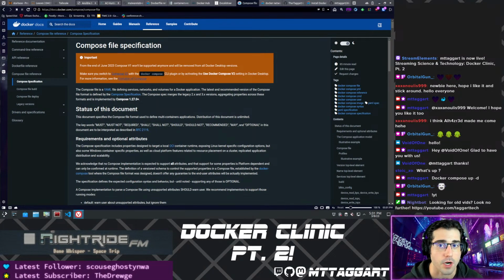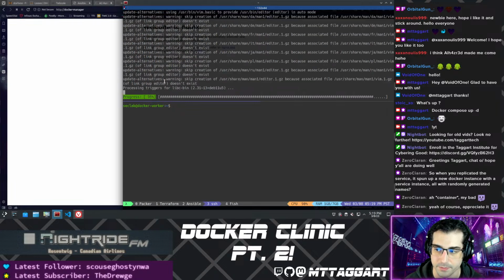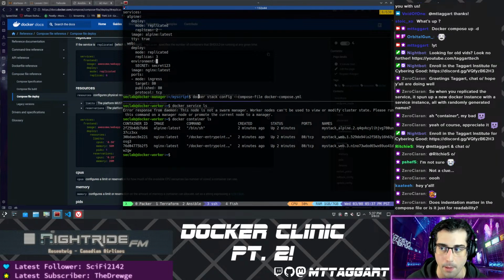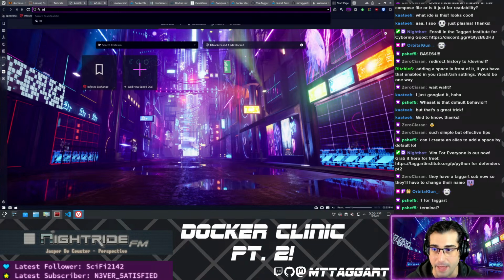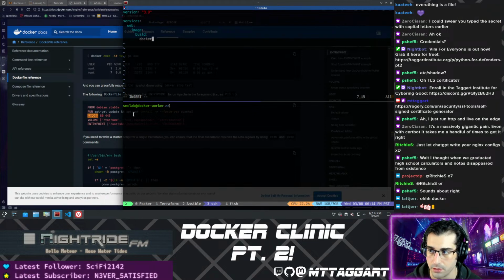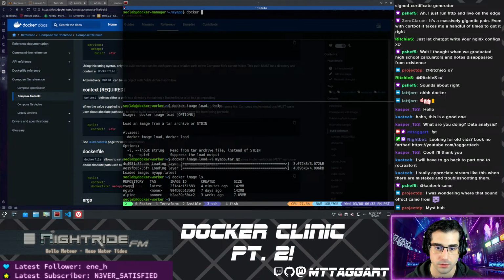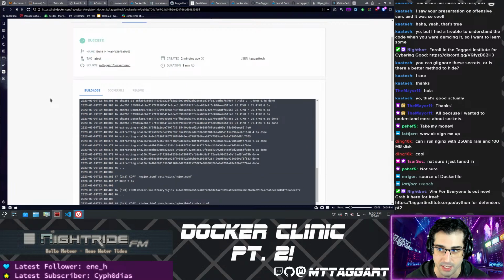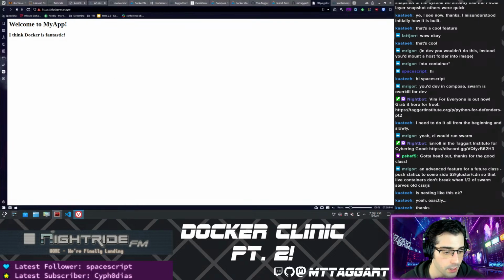Docker Clinic, Pt. 2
In which we continue our review of everything you need to get started with containers! In this part, we discuss Docker swarm, secrets, and automatic builds!

0:00 Preroll
10:02 Intro
12:19 Docker Swarm
21:56 Docker Services
38:53 Docker Stack
50:40 Docker Secrets
1:11:50 SSL Certificates as Secrets
1:38:19 Manual Image Saving/Loading
1:43:26 Docker Hub and Automatic Builds